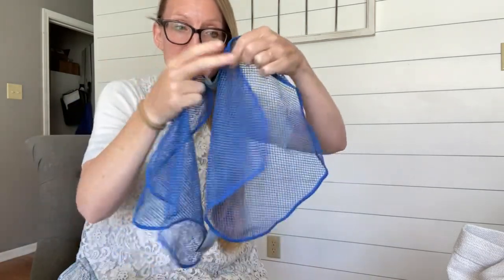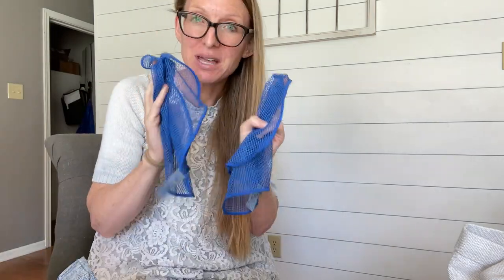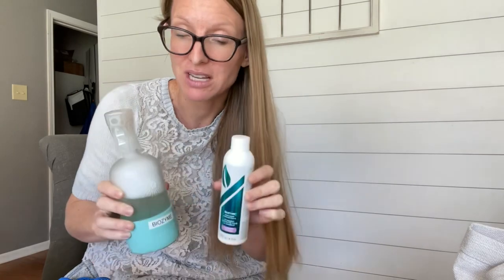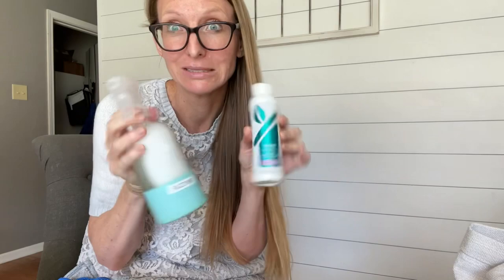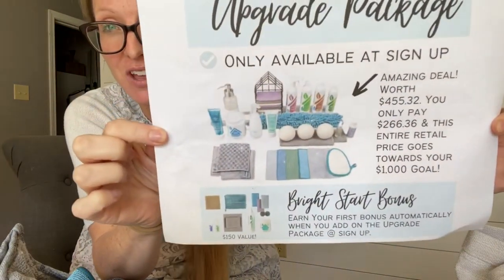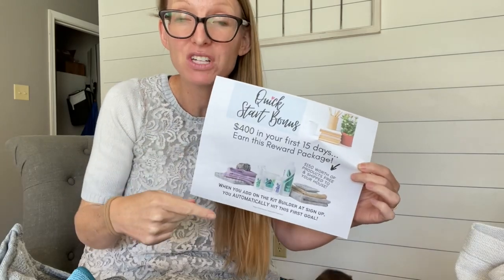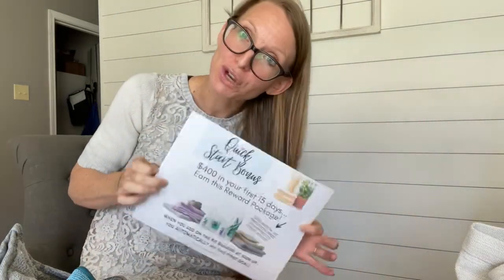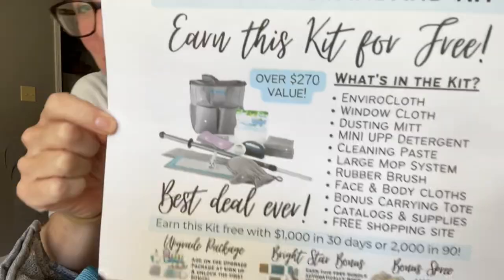Let's Wrap!! Christmas in JULY-Spend and Get & $29 MINI KIT & Customer Preferred Program!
We've been asking for this...and it's here!
MINI Dish Cloths.
Throw out your smelly sponge forever and use this mesh dish cloth in MINI size!! You get 2 when you add it as a spend and get in JULY!
You can also grab the Biozyme when you spend $110...and this is the best foaming Dish Soap I have ever seen in my life. It will stay foamy for MONTHS. Add a bit more concentrate to your sprayer if you have hard water.
ANNNDDDD drum roll please...if you want the BEST offer we have. enroll in our $29 MINI KIT and become a Preferred Customer and order for yourself and get allll the perks of a consultant! And NO Kit earning requirement!
At any time you can upgrade and share your shopping site or have a Launch Demo and make 35% on all your personal sales! Example...have a $1,000 event...you make $350. Easy Math.

If you're interested in that...contact your Norwex rep!!
🔽 If I'm your person. & you want to learn more...text the word (just this one word) GRACIE to my Biz line: & I'll send you some more info!